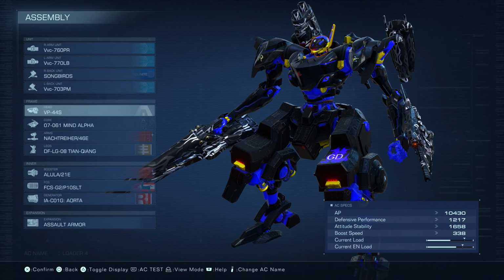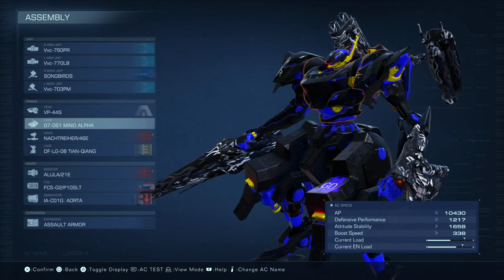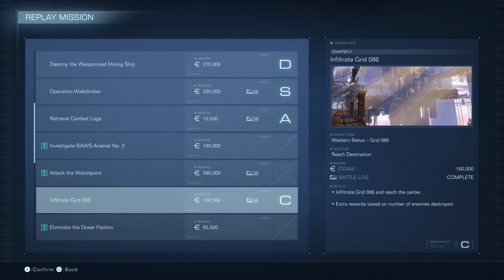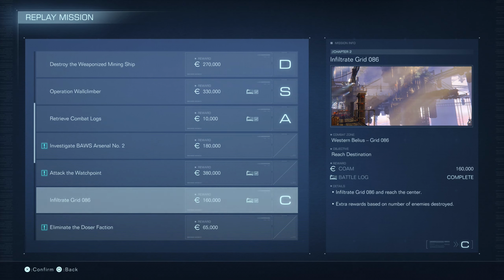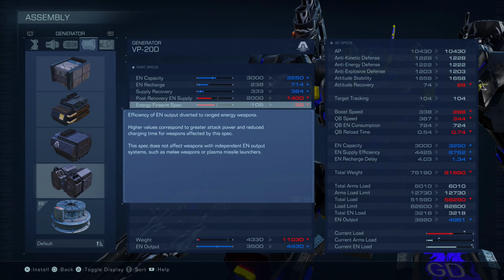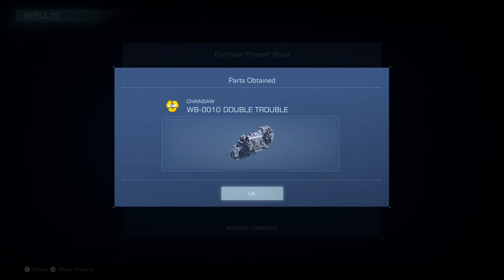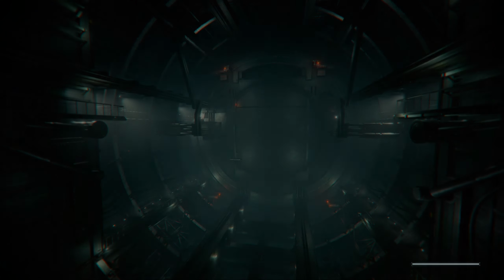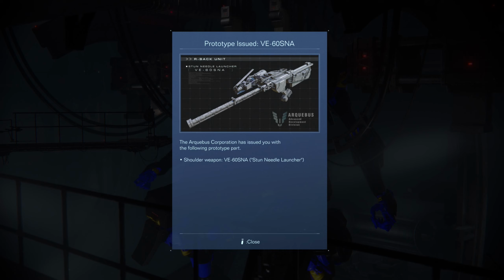ARMORED CORE 6 (Japanese Dub) FIRES OF RUBICON Walkthrough Gameplay PS5 PART 10 - NIGHTFALL RAVEN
Armored Core VI is set in a future where humanity has developed an interstellar civilization. On the frontier planet of Rubicon 3, a substance called Coral was discovered that could be used as both an energy source and a data conduit. Coral was hailed as the key to humanity's technological advancement, but instead it caused a cataclysmic event known as the Fires of Ibis, which engulfed the planet and the surrounding star system in flames and left behind a lethal contaminant. All Coral in existence was thought to have been consumed by the disaster. Fifty years later, however, signs of Coral are once again detected on Rubicon 3. Corporations flock to exploit the planet and control the Coral, heedless of the cost and harm to the inhabitants, and mercenaries follow to profit from the conflict. The player is an augmented human designated "C4-621" who is in servitude to an infamous handler named Walter, and fights as an Armored Core pilot on the promise of earning a new life by taking on mercenary jobs. After illegally landing on Rubicon 3, C4-621 steals the license of a deceased mercenary and assumes his callsign: "Raven".